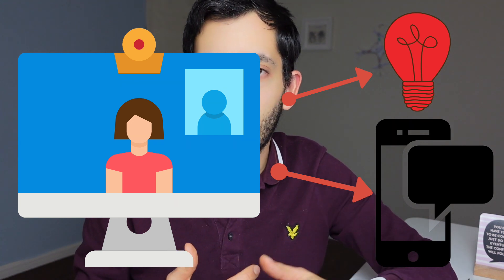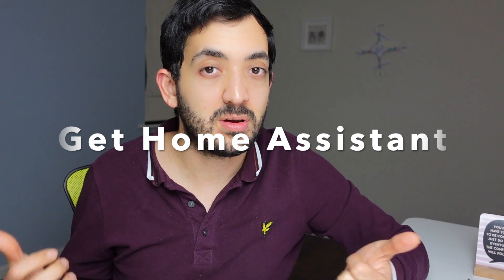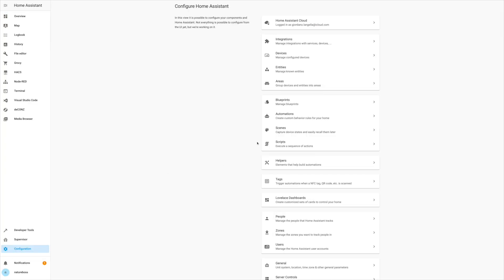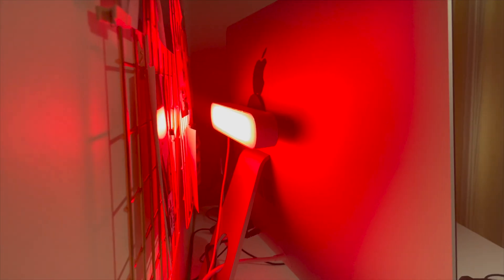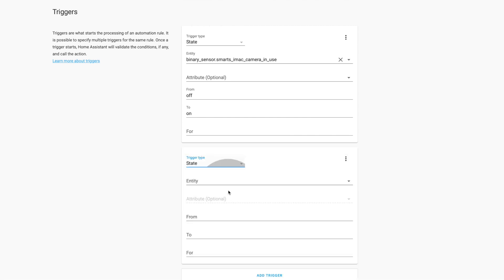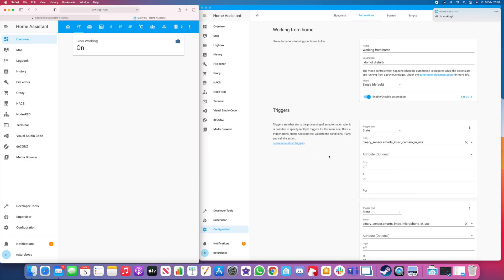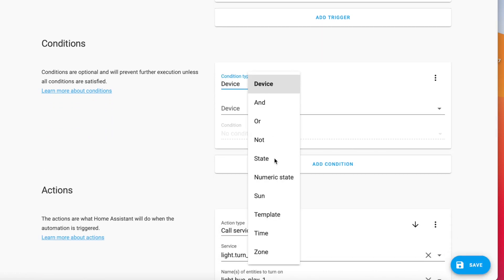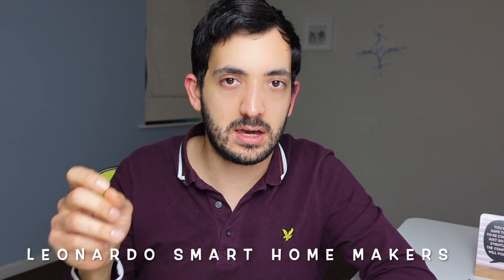Working from Home Automation for Video Calls with Home Assistant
Home Automation idea to notify your family members that you are on a video call while working from home with home assistant.

★★ Contents ★★
0:00 - Intro
1:24 - HOW TO
6:35 - BONUS Automation